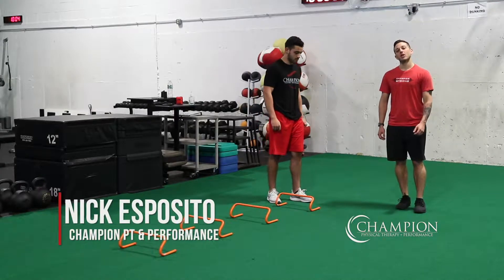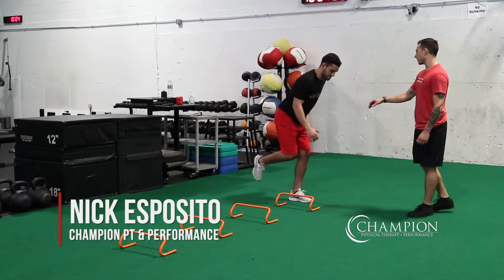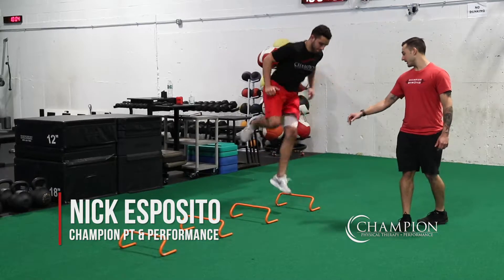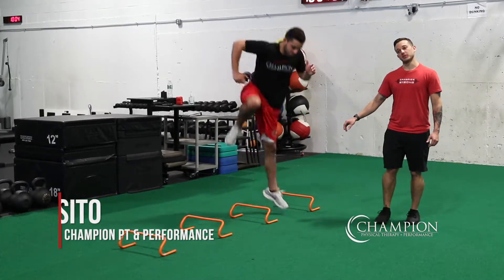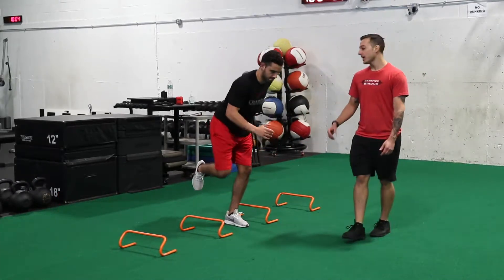1 Leg Lateral Hurdle Hop with Stick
WANT TO IMPROVE YOUR BALANCE AND SINGLE LEG POWER?
In this video, coach Nick Esposito goes over The 1-Leg Lateral Hurdle Hop with Stick!
The 1 Leg Lateral Hurdle Hops with Stick is a great lower body power exercise that helps reduce the likelihood of injury by teaching the body how to create and accept force one leg at a time. This is a must-have for all populations, not just athletes!
Single-leg force production is absolutely necessary for sport. This will help you run faster, jump higher, and throw harder. It is needed in all aspects of the sport.
🔥Here are some Coaching Cues:
✅Get your set up right from the start!  Use an opposite arm to leg starting position.
✅Slight bend at the knee to start
✅Drive the hips back and drive through your foot
✅Use your arms and drive yourself away from the ground and over the hurdle
✅Land in the same starting position and repeat for the remaining reps.
✅Stick each landing for at least 1-2 seconds to show full body control.